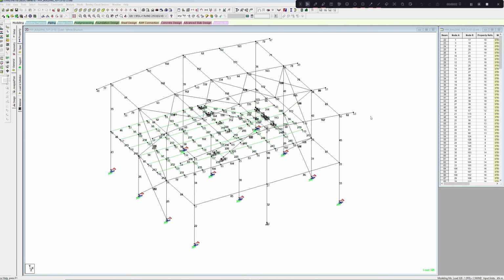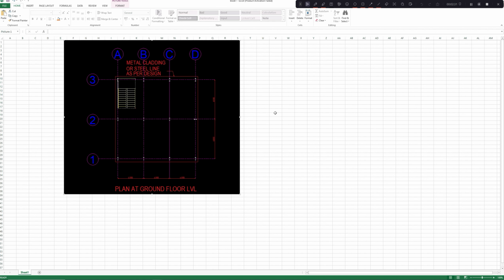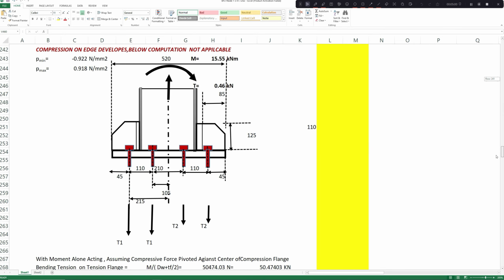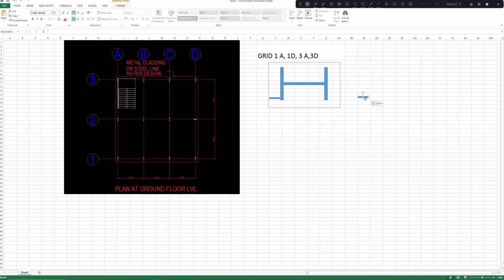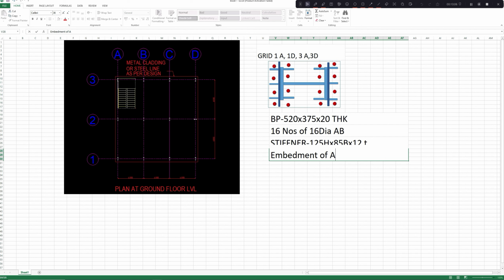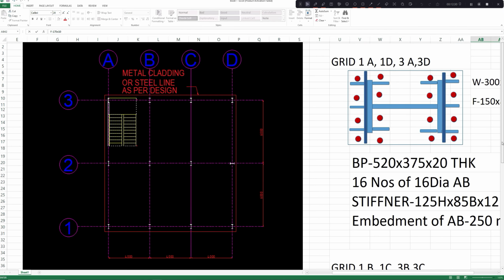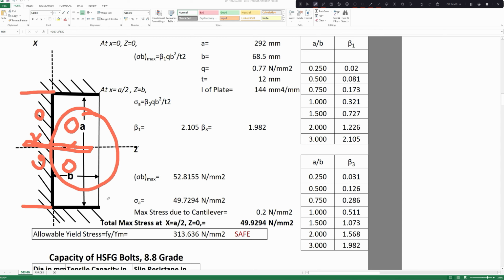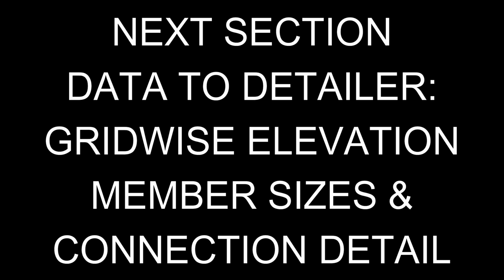SECTION 14A DATA TO DETAILER FOR ANCHOR BOLTS LAYOUT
In continuation of "Design of Steel Structure with STAAD Pro", In this
lesson, How Design Data to be provided to  Structural GA Detailer has
been briefed.